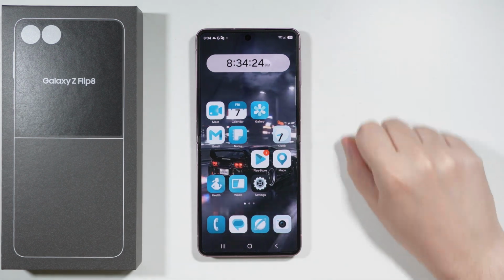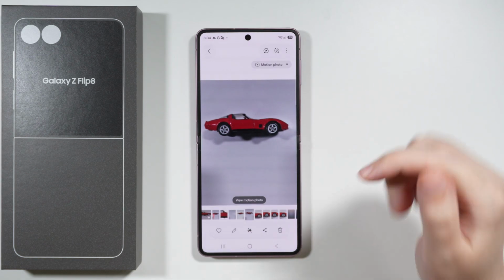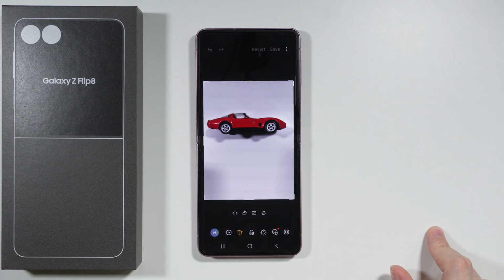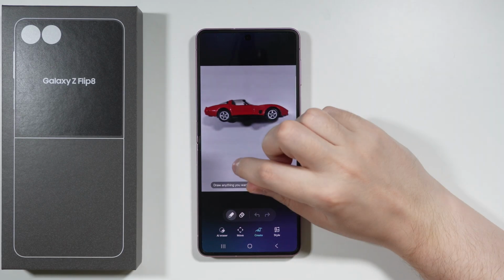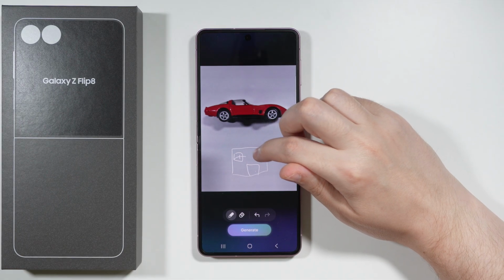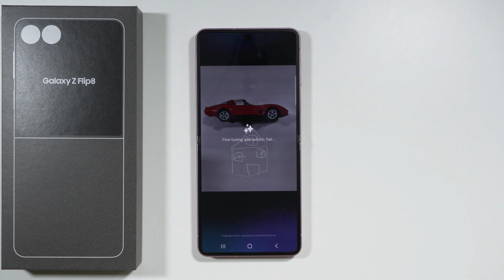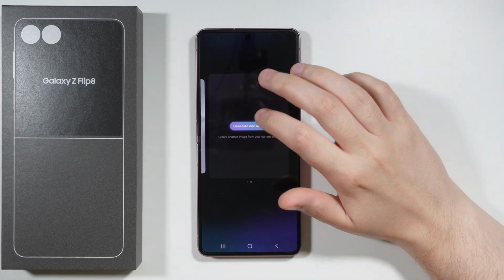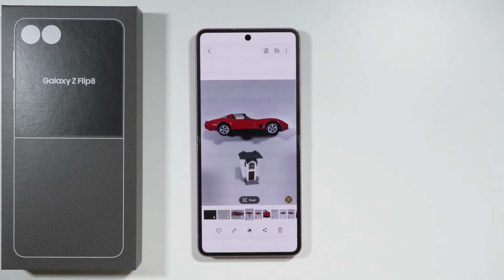Samsung Galaxy Z Flip 8: How to Use Sketch to Image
In this video, I'll show you how to use the Sketch to Image feature on the Samsung Galaxy Z Flip 8. This innovative tool lets you turn your sketches into stunning images with just a few taps, enhancing your creative workflow. Follow along as I guide you through the process step-by-step, so you can start creating amazing visuals right from your phone.